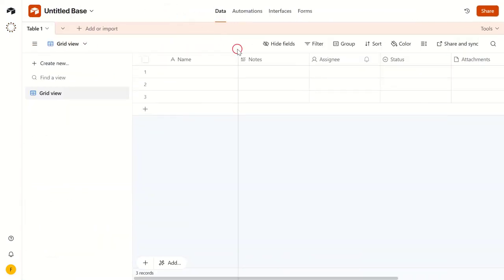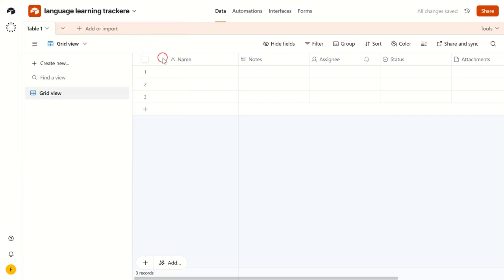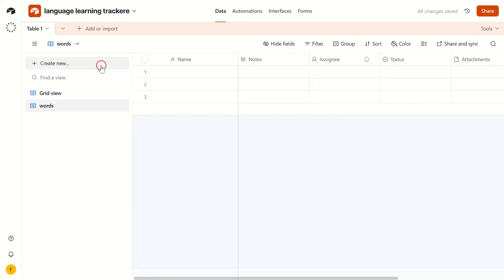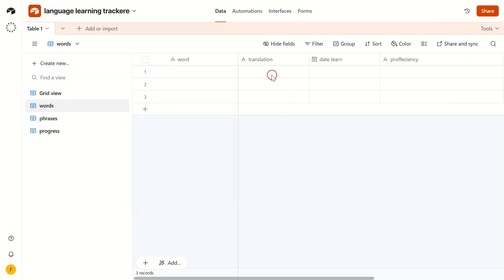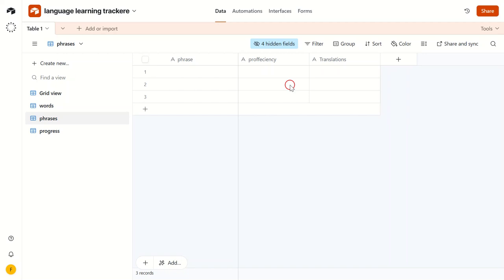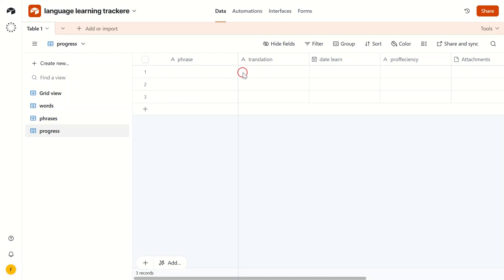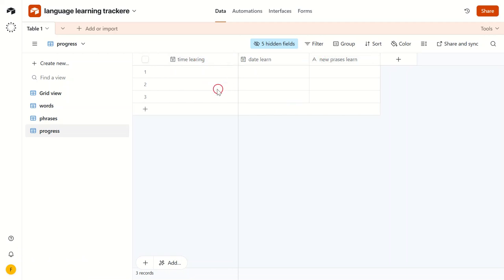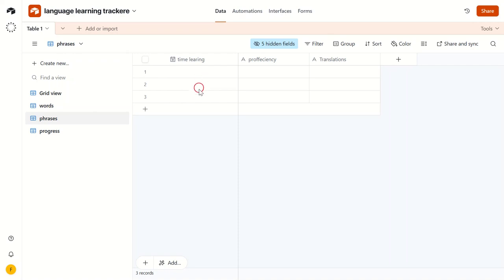How To Set Up A Language Learning Tracker On AIRTABLE (Complete 2025 Guide)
Welcome to this comprehensive How To Set Up A Language Learning Tracker On AIRTABLE (Complete 2025 Guide) tutorial! In this detailed guide, I'll walk you through everything you need to know about How To Set Up A Language Learning Tracker On AIRTABLE (Complete 2025 Guide).

 What You'll Learn in This How To Set Up A Language Learning Tracker On AIRTABLE (Complete 2025 Guide) Tutorial:
• Complete step-by-step instructions for How To Set Up A Language Learning Tracker On AIRTABLE (Complete 2025 Guide)

Whether you're a complete beginner or looking to improve your skills, this How To Set Up A Language Learning Tracker On AIRTABLE (Complete 2025 Guide) tutorial covers everything from basic concepts to advanced strategies. I've designed this guide to be easy to follow, practical, and immediately actionable.

 Why This How To Set Up A Language Learning Tracker On AIRTABLE (Complete 2025 Guide) Tutorial is Different:

 Perfect for:
• Beginners who want to learn How To Set Up A Language Learning Tracker On AIRTABLE (Complete 2025 Guide) from scratch

Don't forget to LIKE this video if it helped you learn How To Set Up A Language Learning Tracker On AIRTABLE (Complete 2025 Guide) and SUBSCRIBE for more in-depth tutorials like this one!

Questions? Drop them in the comments below! I read every comment and try to respond to as many as possible.

• Share with anyone who might benefit from learning How To Set Up A Language Learning Tracker On AIRTABLE (Complete 2025 Guide)